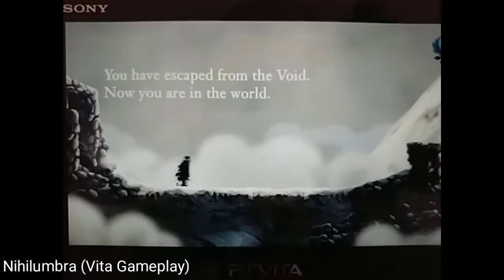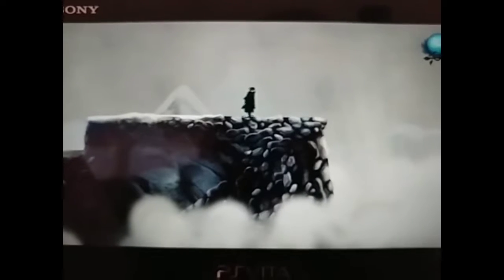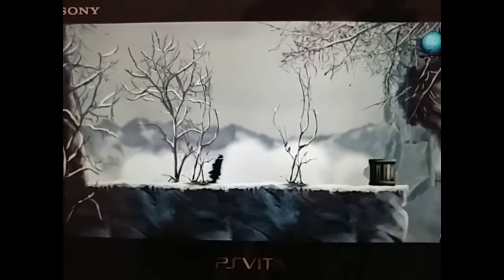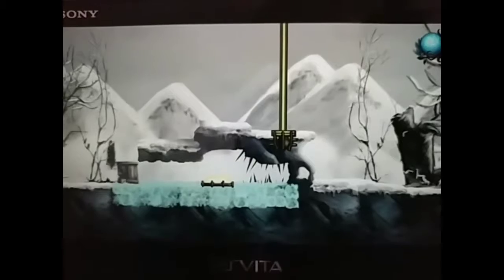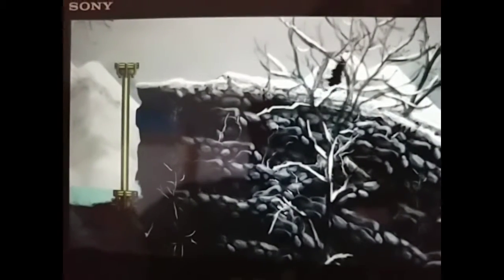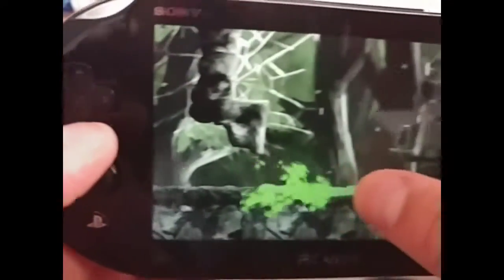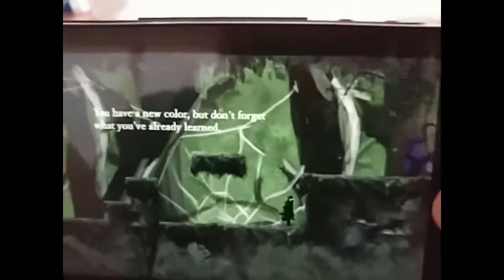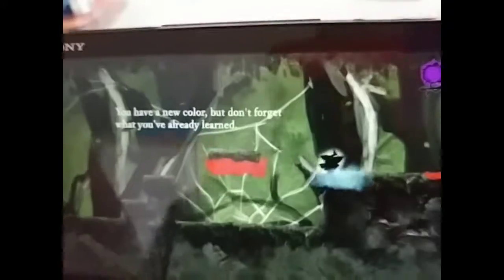Review of Nihilumbra for Vita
Nihilumbra is a puzzle platformer that makes good use of the Vita touch screen and incorporates the buttons and d-pad very well.